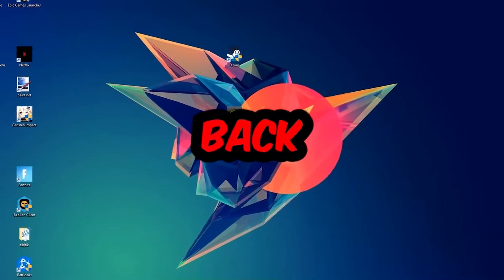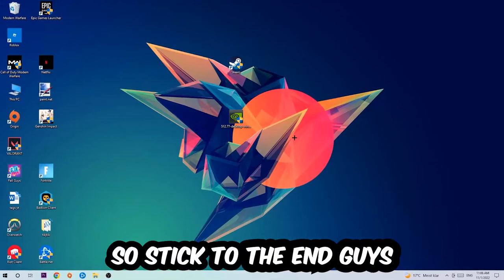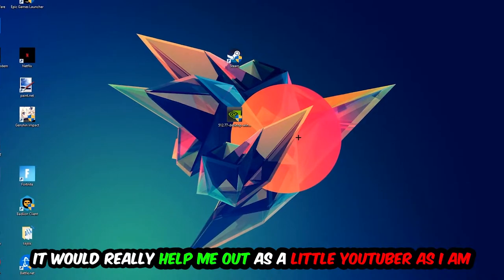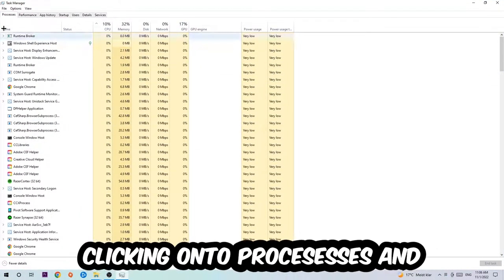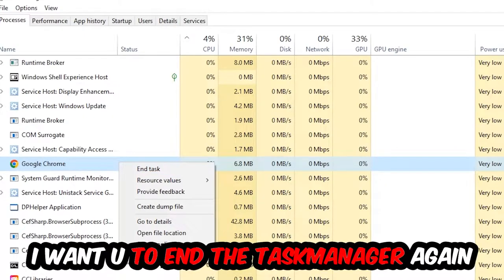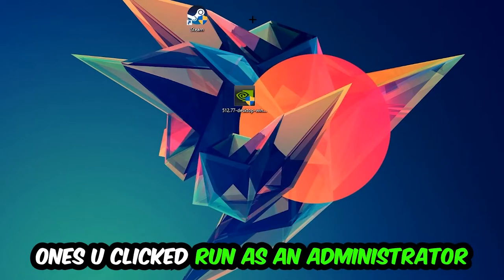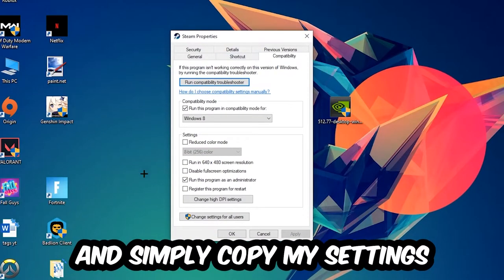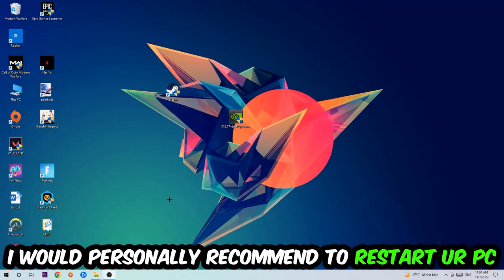Destiny 2 – How to Fix Crash on Startup – Complete Tutorial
how to fix Destiny 2  crash on startup,
how to fix Destiny 2  crash on startup pc,
how to fix Destiny 2  crash on startup ps4,
how to fix Destiny 2  crashing on startup fix,
how to fix Destiny 2  crashing on startup pc,